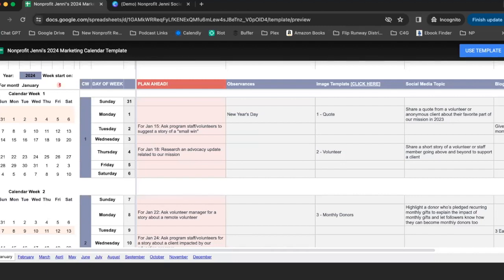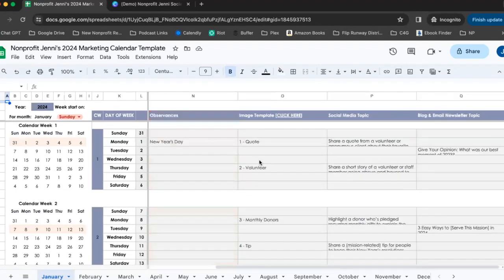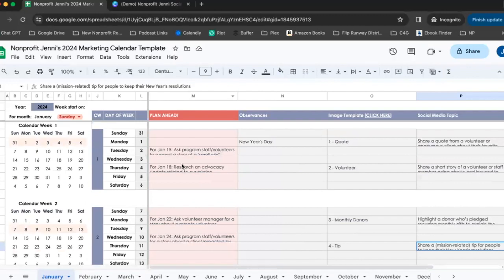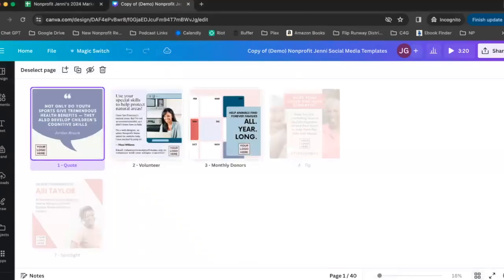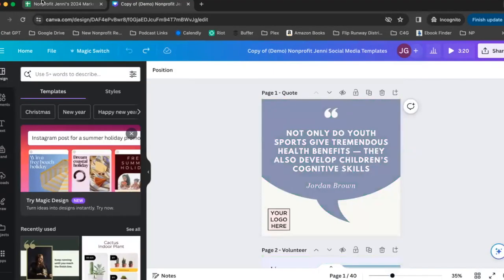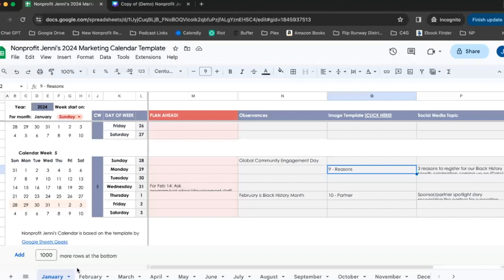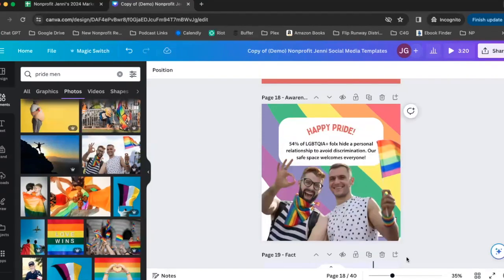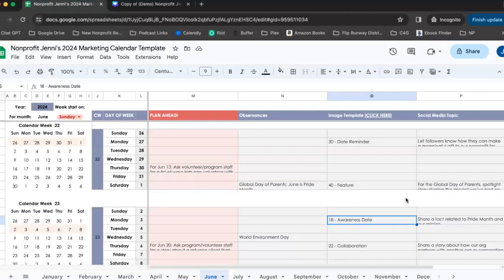How to Use Nonprofit Jenni's 2025 Digital Marketing Content Calendar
Learn how to customize Nonprofit Jenni's content calendar and social media image templates for your nonprofit's needs!